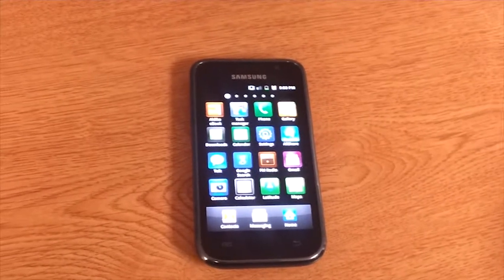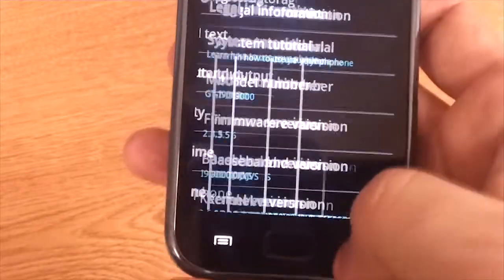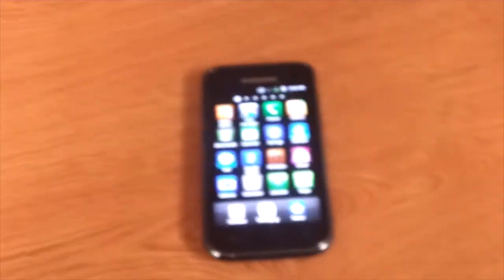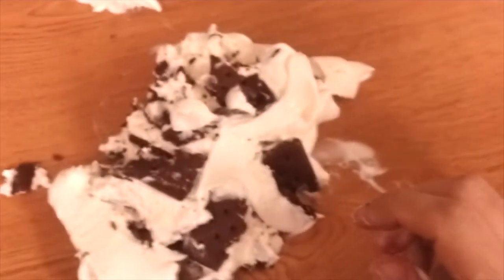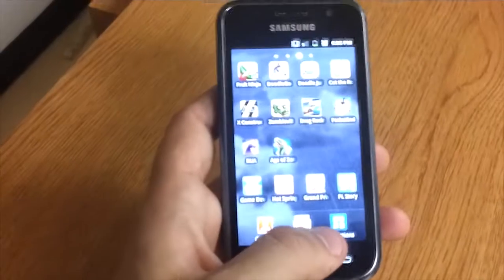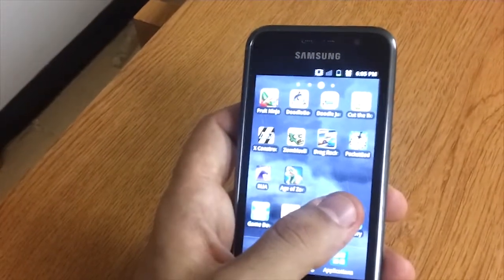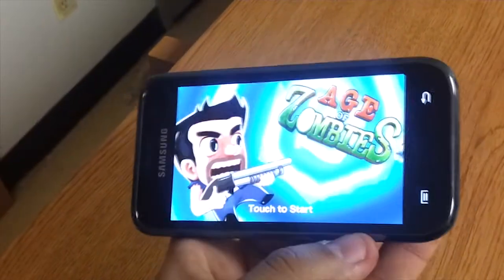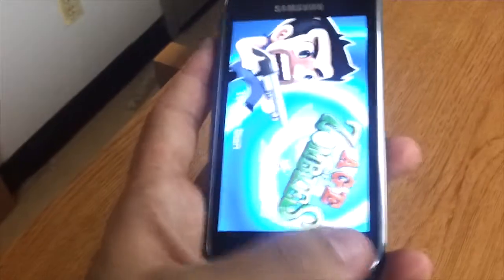How to install Ice Cream Sandwich on Samsung Galaxy S /MNJ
Ice Cream Sandwich is Google's next update for their Android phones and it's expected to make big changes. See how you too can get this for your Samsung Galaxy S!